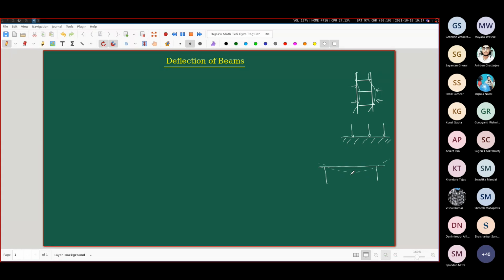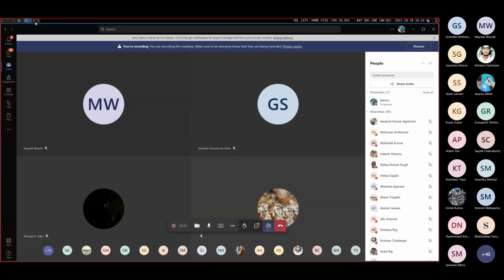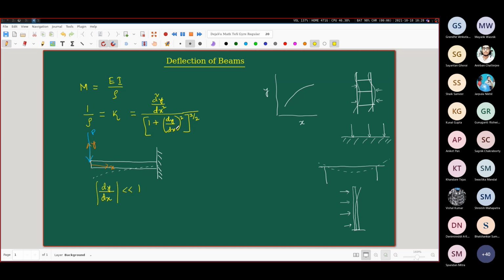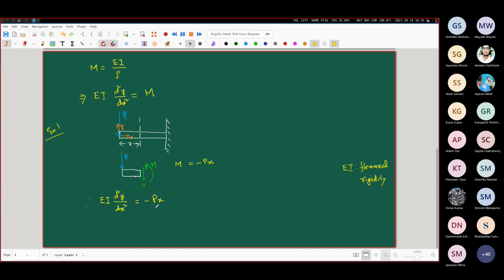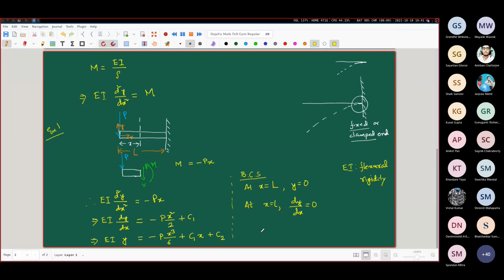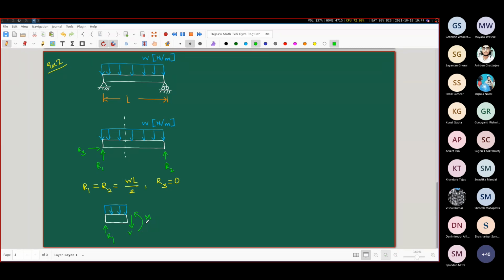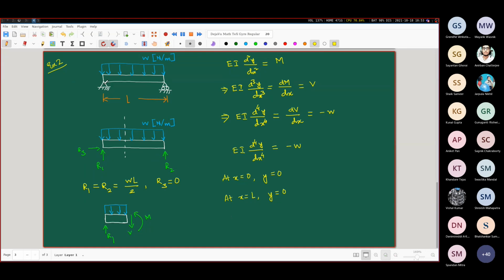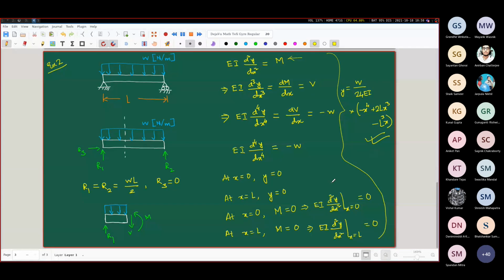Deflection of Beams - 1